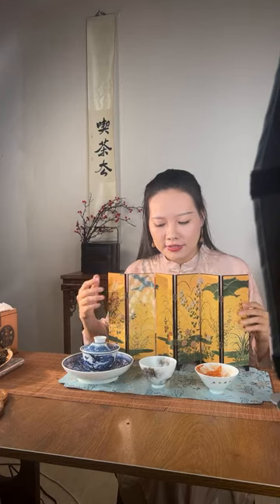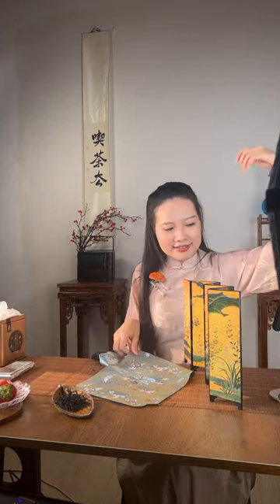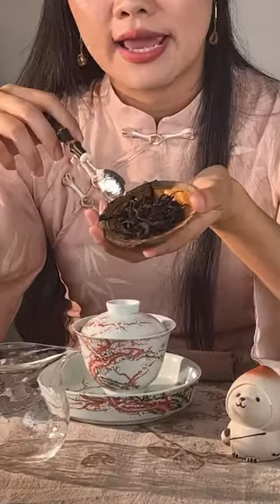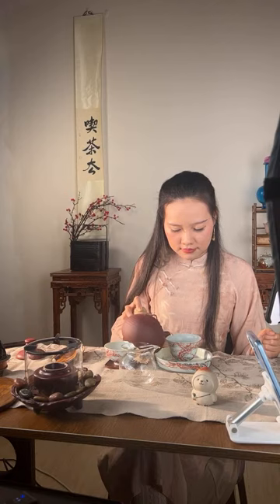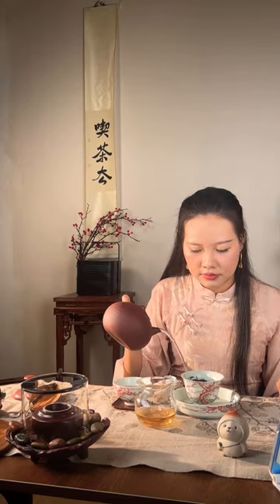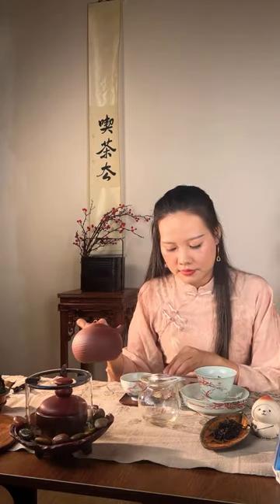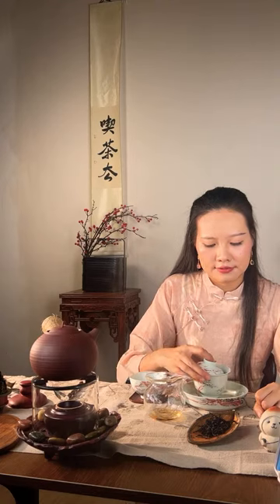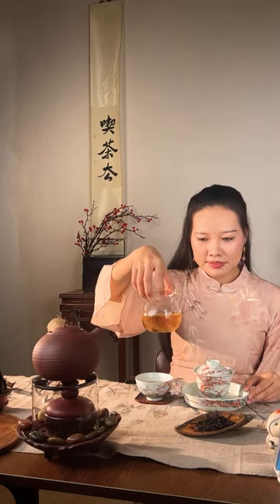Chinese Gongfu Tea Brewing